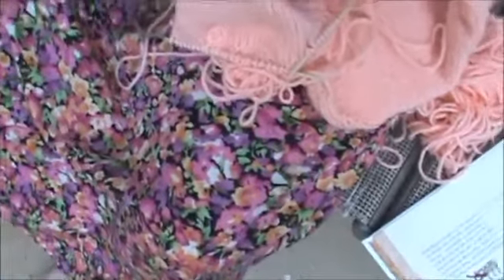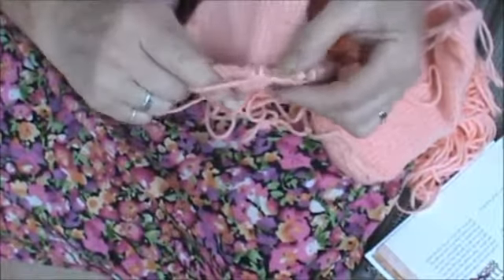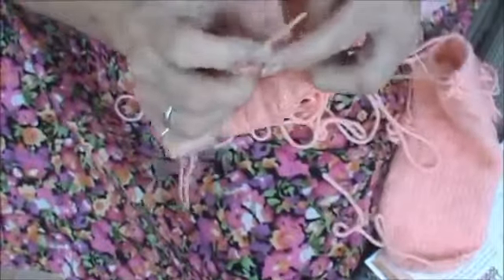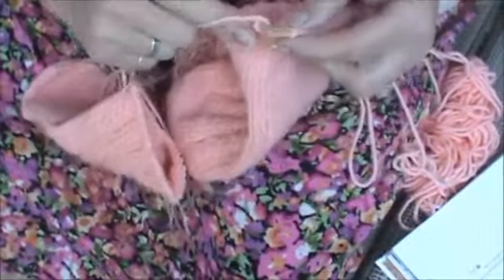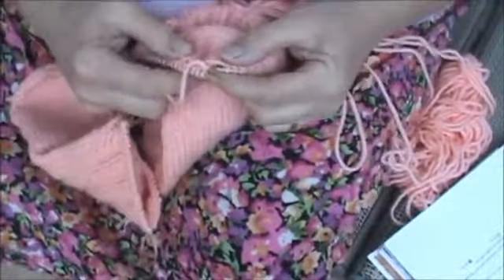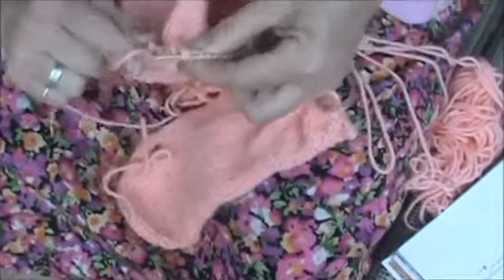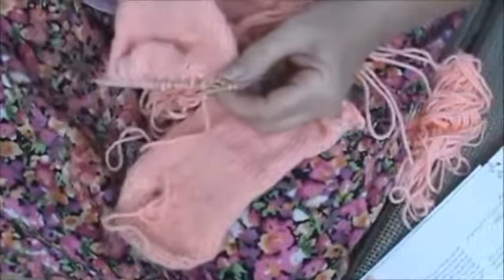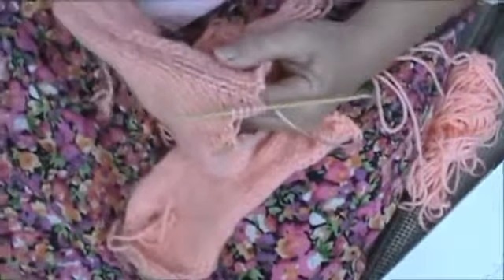Nancy Today Knitting Toe up socks 5 (socks 10) ASMR2278